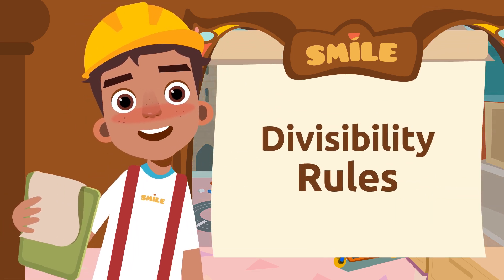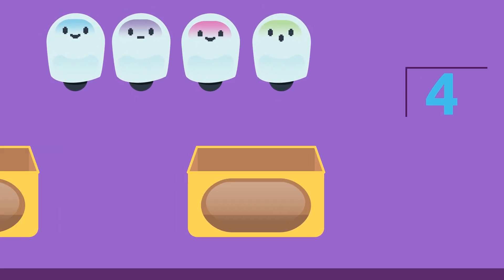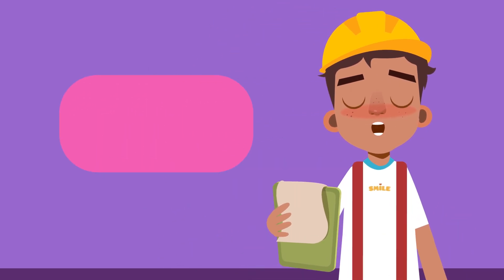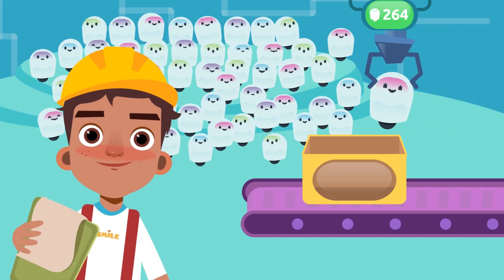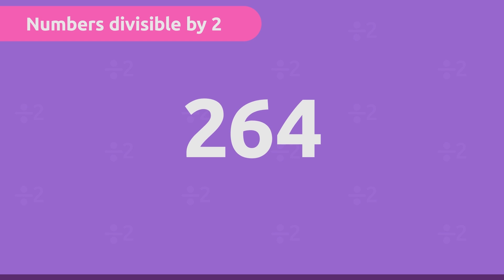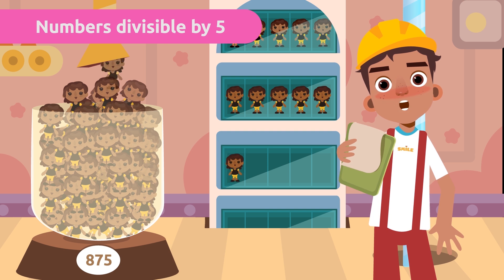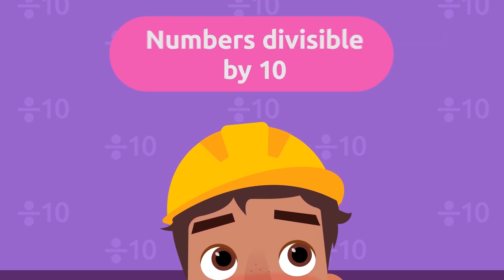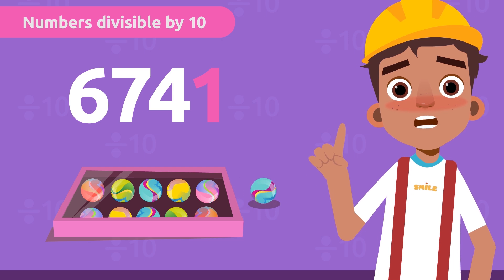DIVISIBILITY RULES for Kids ➗🤖 Dividing by 1, 2, 5 y 10 - Elementary - Episode 1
Educational video for children to learn what are the divisibility rules and discover what are the rules for dividing any number by one, two, five and ten.

The divisibility rules allow us to quickly find out if a number is divisible by another, that is, if when dividing one number by the other, the remainder is zero. Thanks to Winsor Divisor 's examples and his toy factory, children will be able to practice different tricks that will help them find out if a number, no matter how big it is, is divisible by one, two, five and ten. This video includes examples and math games for children to have fun while practicing the divisibility rules.  A perfect resource for elementary school.